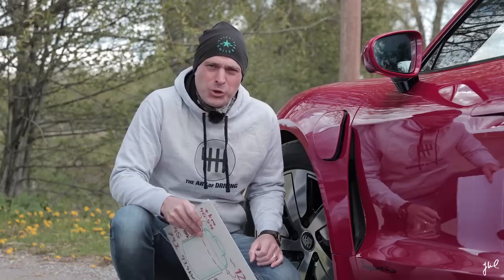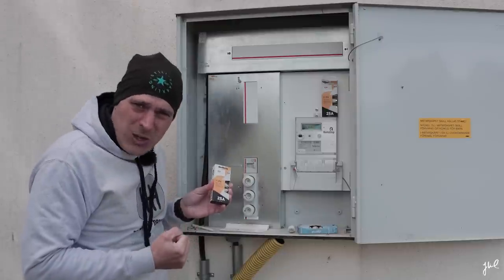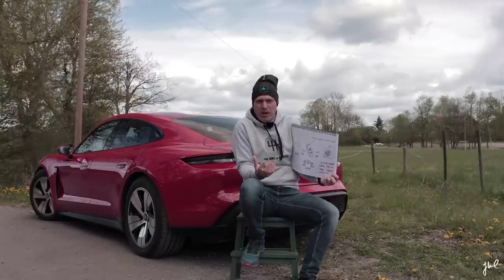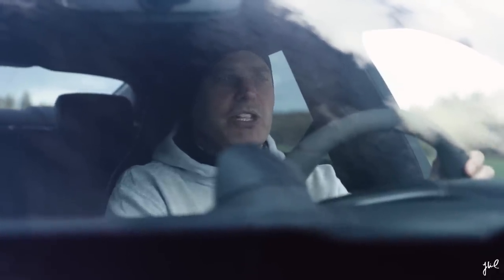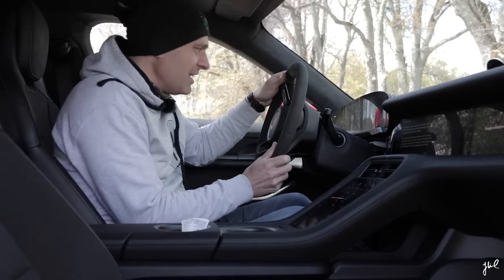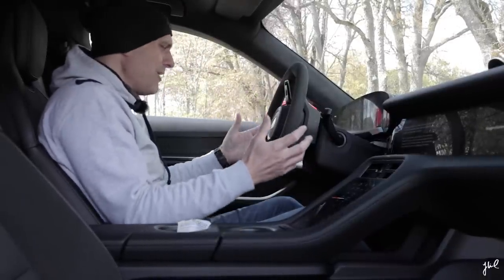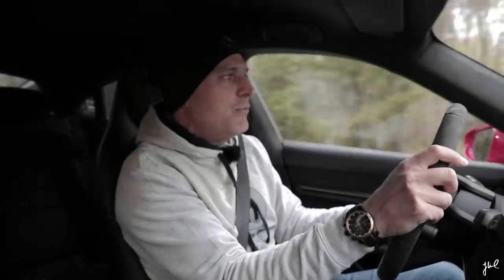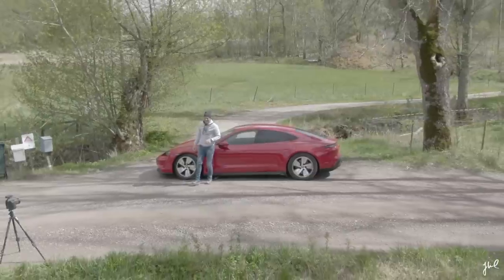Porsche Taycan 4s REVIEW | EP 122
Subject to error
Some driving accrued on closed roads.